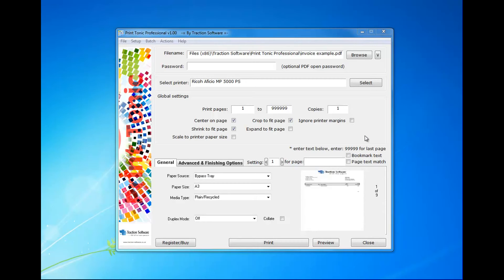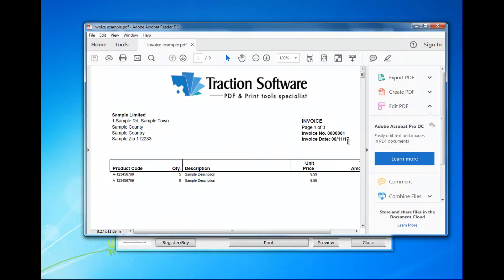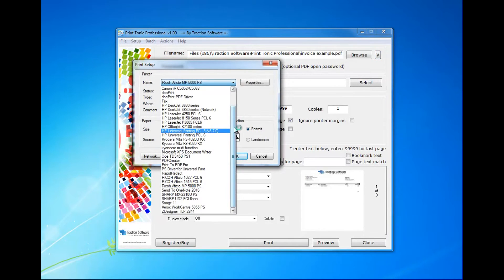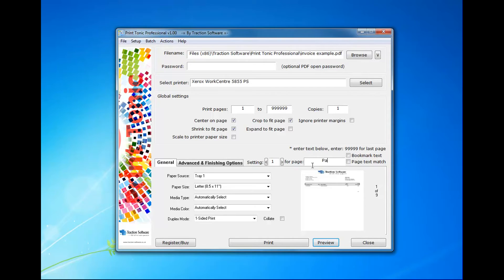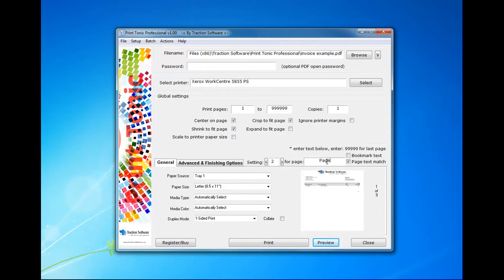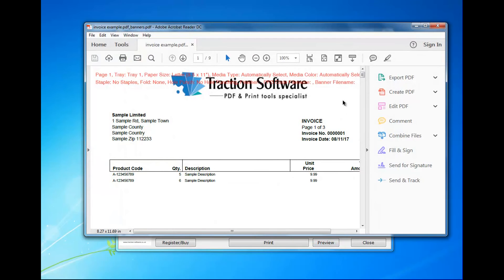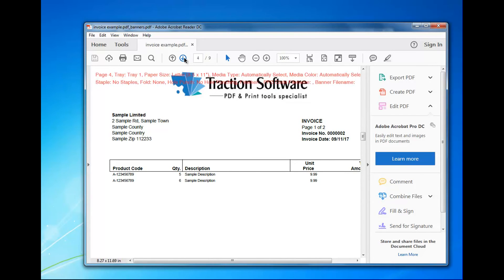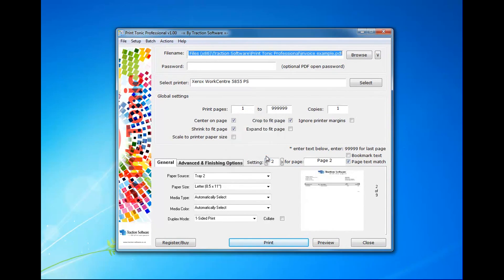Print invoices to multiple trays as one print job quick and easily with Print Tonic Professional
Print Tonic Professional software has a unique main feature that allows you to control how documents print at page level & importantly keep it as one print job on the printer, for example if you wanted a document to print first page as simplex and then the rest of the pages on duplex this is now possible and all under one print job & on any printer that supports these features. Another example is if you wanted to print all pages starting with page text match INVOICE on Tray 1 duplex and all pages with page text match PAYMENT on tray 2 simplex then this is all now possible without having to do anything with the source pdf beforehand,  you can mix and match multiple printer settings at page level.  features include page number matching, text matching & bookmark text matching for controlling which pages are set dynamically, OCR's pdf's for text matching non searchable pdf's. Printer settings that can be changed at page level: Paper Source, Paper Size, Media Type, Media Color, Duplex Mode, Staple Location, Folding options, Hole Punching, Finishing & Trimming options.
Batch list printing, appending multiple document type files into one before printing, preview mode so you can see what's been set on each page before printing, page range printing, separator/banner page inserting, custom PPD postscript code insertion, center on page, shrink to fit page, scale to printer paper size, crop to fit page, expand to fit page, ignore printer margins are all features that are included.
Run's on Windows PC.